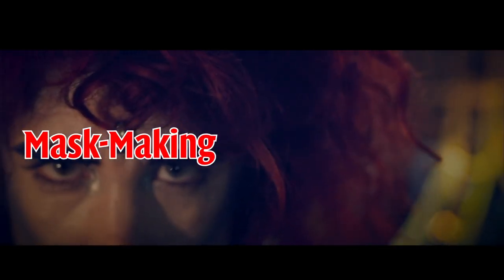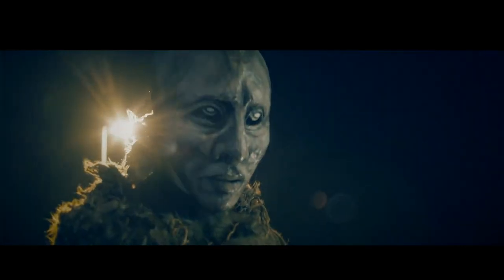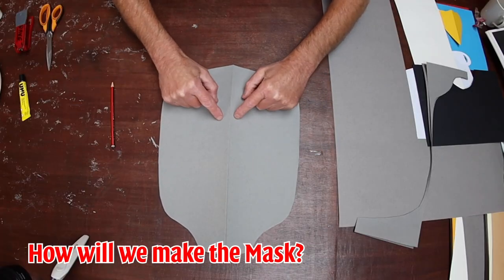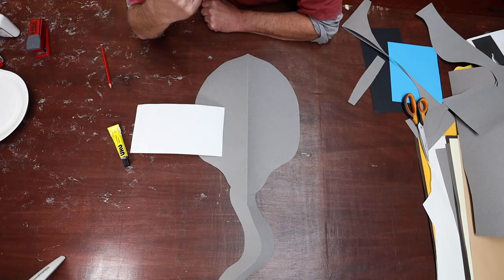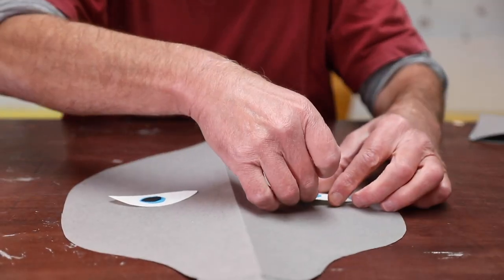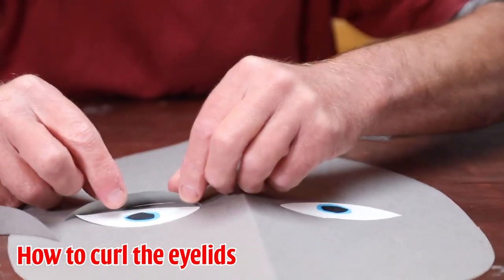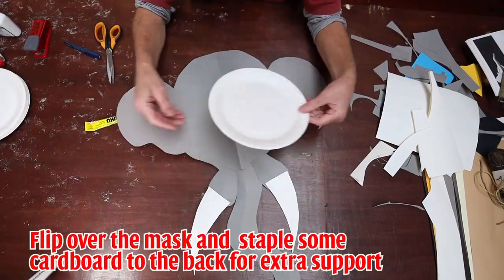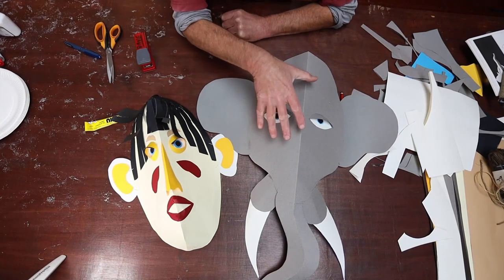Macnas At Home: Episode 3 - Mask-Making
Macnas At Home
Episode 3 - Mask-Making
Presented by Dave Donovan

Welcome to the third video in this special series, from magic-makers Macnas, created for Bram Stoker Festival 2020! Today Dave will guide you in making masks.

Inspired by the friends and adventures of The Boy Explorer, let your imagination run wild as you start to think about what wonderful, otherworldly character you want to create this Hallowe’en.

Masks can be a key part of your character transformation, and are easy to make from things you have at home, with a big impact!

Materials you will need:

A3 sheet of card in the colour of your mask OR two sides of a cereal box!
A4 card in assorted colours OR use a cereal box and have fun painting it bright colours.
Scissors
Pencil
Paper plate (about 9 inch diameter) or a piece of cardboard cut into a circle.
Elastic
Stapler (when stapling, close the staples on the outside of mask to avoid scraping face)
Glue (PVA [takes a while to dry but is washable] or UHU [dries quickly, does not wash out of clothes, tendency to go stringy, and smells a bit] or Copydex [dries faster than PVA, does not wash out of clothes, and smells a bit]).
Materials for decorating the mask, feathers, leaves, string, glitter, paint etc.
Lots of patience!

In tomorrow’s episode, we’ll learn all about Sounds & Drumming!

On Hallowe’en 31st October, we invite you to upload your creations to social media using the hashtag BramStokerMacnas, for the whole world to see!

Credits:
Macnas At Home
A Bram Stoker Festival commission.
Produced by Macnas and Bram Stoker Festival.
Episode 3 presented by Dave Donovan.
Directed by Ruth Meehan.
Filmed & Edited by Allen Kiely.

Bram Stoker Festival is an initiative of Dublin City Council and Failte Ireland. Supported by RTE Supporting the Arts.
Macnas is supported by the Arts Council of Ireland, Galway City Council, Galway County Council and Culture Ireland. Plus our corporate partners: AIB Bank, Smyths Toy Superstores, Connacht Hospitality Group and PWC.

Macnas is an award winning internationally acclaimed spectacle theatre company based in Galway, Ireland. The work of master storytellers Macnas is transformative, mobile and immersive, energising audiences with big, bold interactive shows and performances, bringing stunning large-scale images and brilliant chaos to the streets of the world.